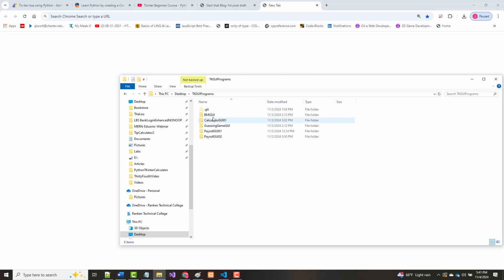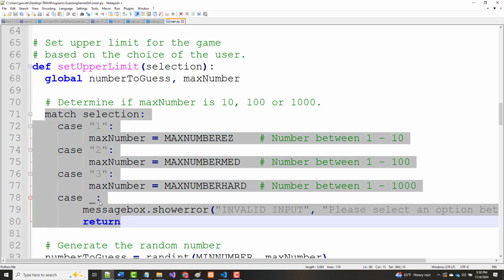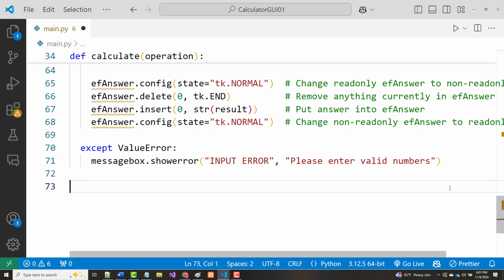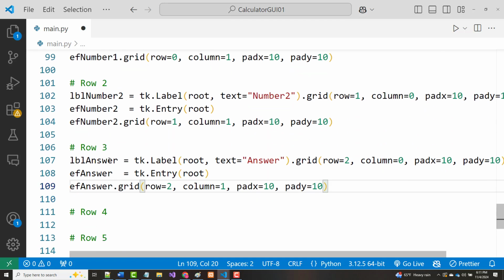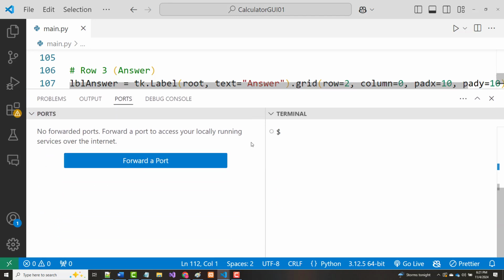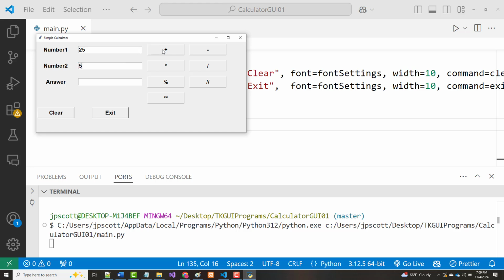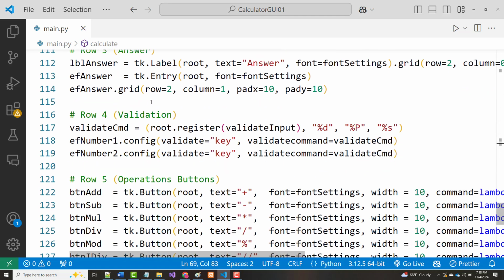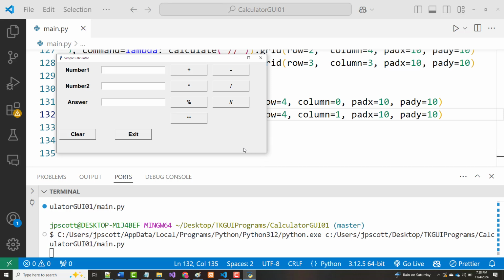ThirtySixth Video in the Jeff Teaches (Python) Programming Series - TKinter Calculator Simple